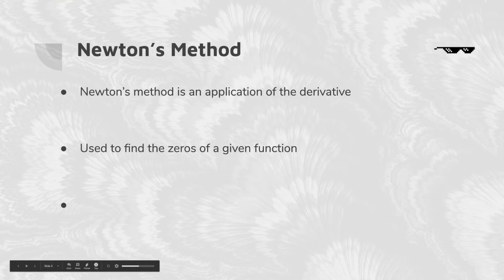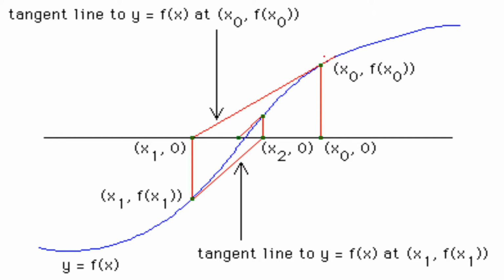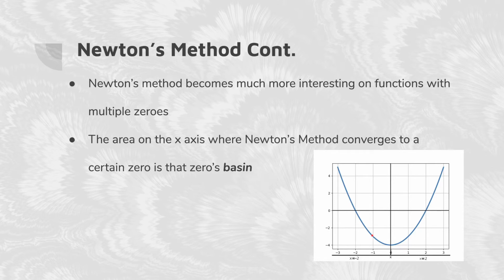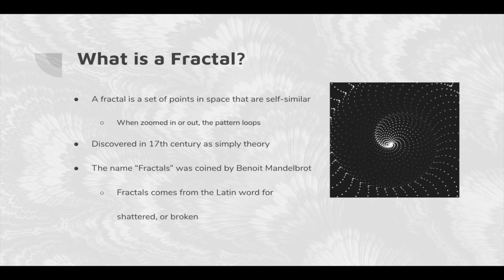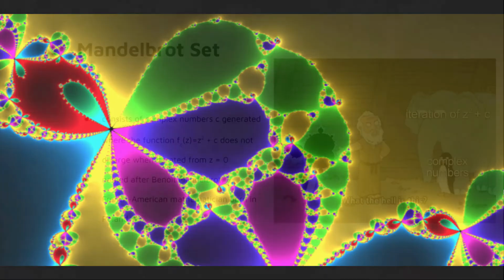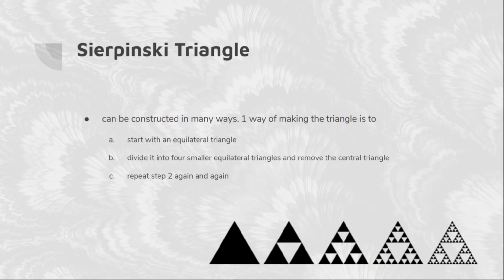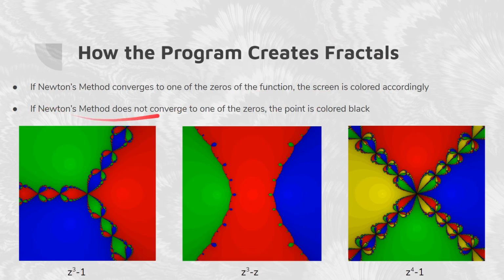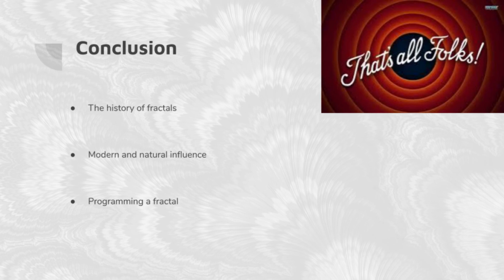Calc Final Project - Fractals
Worked with Zak, Jonah, Luke, and Saashin.